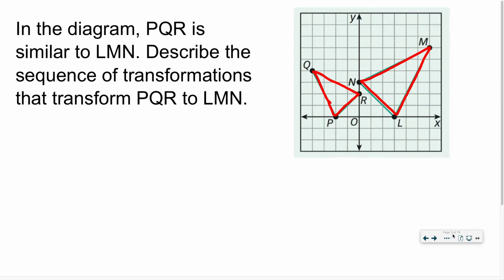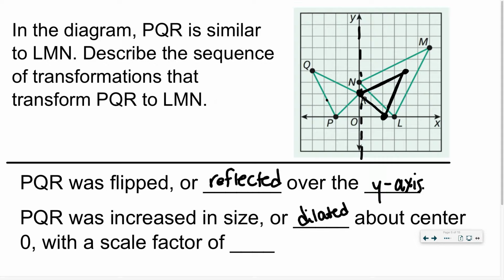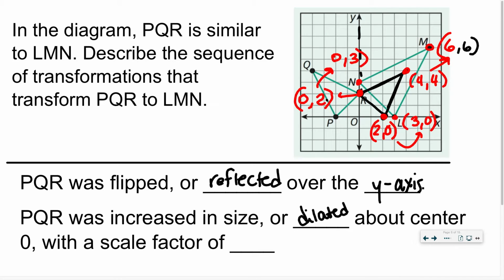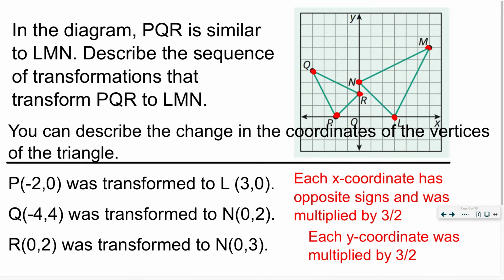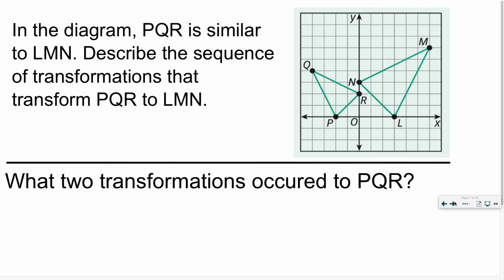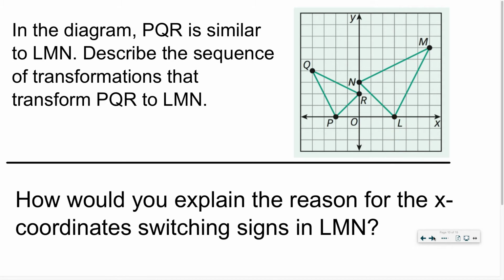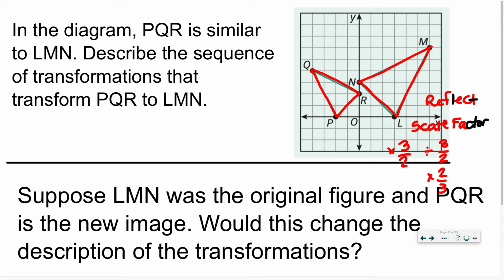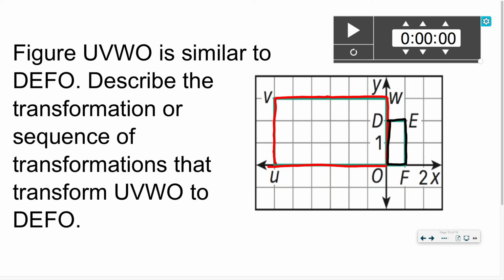3.23 - Performing Multiple Transformations